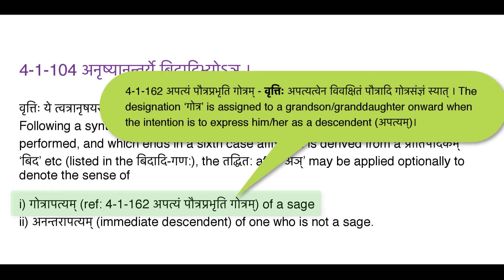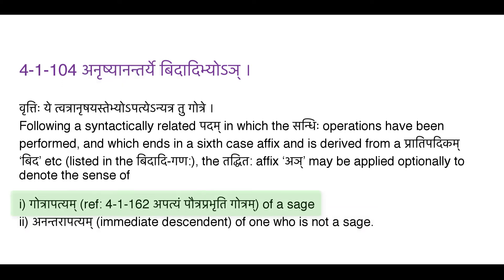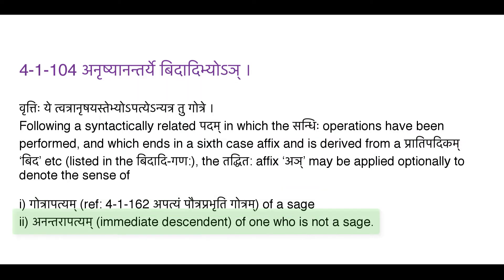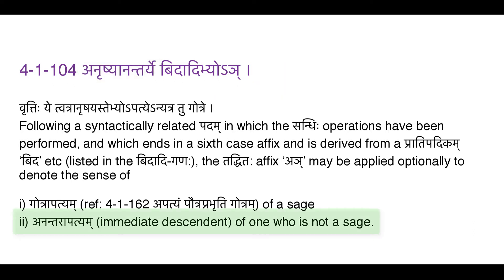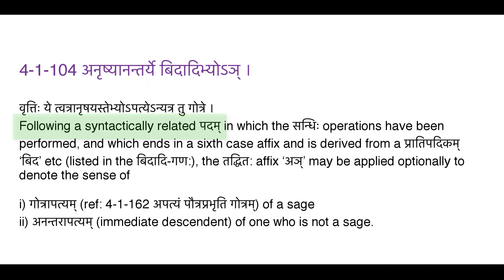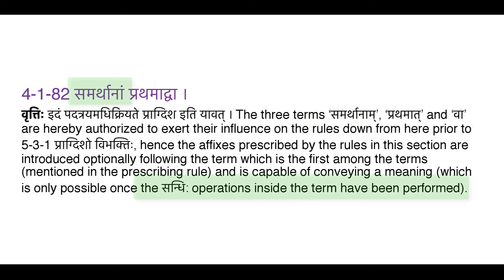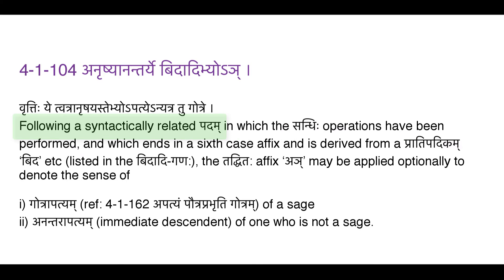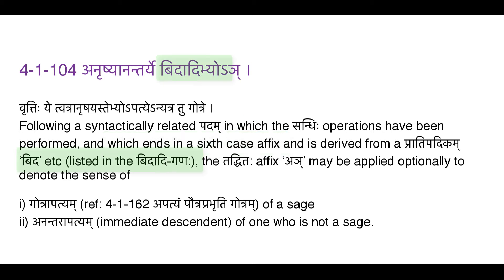Pāṇini Sūtra 4-1-104 अनृष्यानन्तर्ये बिदादिभ्योऽञ् ।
वृत्तिः ये त्वत्रानृषयस्तेभ्योऽपत्येऽन्यत्र तु गोत्रे । Following a syntactically related पदम् in which the सन्धिः operations have been performed, and which ends in a sixth case affix and is derived from a प्रातिपदिकम् ‘बिद’ etc (listed in the बिदादि-गण:), the तद्धित: affix ‘अञ्’ may be applied optionally to denote the sense of
i) गोत्रापत्यम् (ref: 4-1-162 अपत्यं पौत्रप्रभृति गोत्रम्‌) of a sage
ii) अनन्तरापत्यम् (immediate descendent) of one who is not a sage.

उदाहरणम् – शुनकस्य गोत्रापत्यं शौनकः – descendant (but not immediate) of (the sage) Śunaka.

शुनक ङस् + अञ् 4-1-92, 4-1-162, 4-1-104
= शुनक ङस् + अ 1-3-3, 1-3-9
‘शुनक ङस् + अ’ gets the designation प्रातिपदिकम्‌ by 1-2-46. This allows 2-4-71 to apply in the next step
= शुनक + अ 2-4-71
= शौनक + अ 7-2-117. Note: The अङ्गम् ‘शौनक’ gets the भ-सञ्ज्ञा by 1-4-18
= शौनक् + अ 6-4-148
= शौनक । Note: The प्रातिपदिकम् ‘शौनक’ declines like राम-शब्दः।

पुत्रस्यानन्तरापत्यं पौत्रः – immediate descendant of a son = grandson
पुत्र ङस् + अञ् 4-1-92, 4-1-104
= पुत्र ङस् + अ 1-3-3, 1-3-9
‘पुत्र ङस् + अ’ gets the designation प्रातिपदिकम्‌ by 1-2-46. This allows 2-4-71 to apply in the next step
= पुत्र + अ 2-4-71
= पौत्र + अ 7-2-117. Note: The अङ्गम् ‘पौत्र’ gets the भ-सञ्ज्ञा by 1-4-18
= पौत्र् + अ 6-4-148
= पौत्र । Note: The प्रातिपदिकम् ‘पौत्र’ declines like राम-शब्दः।